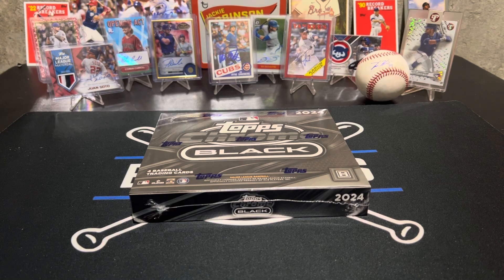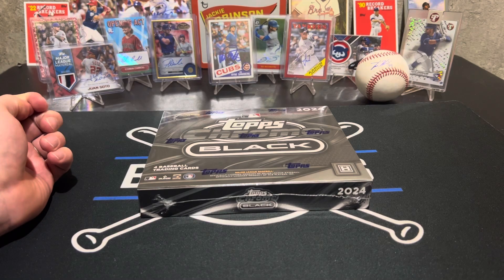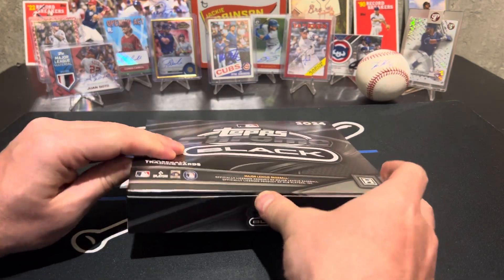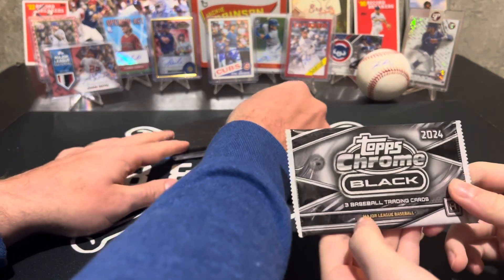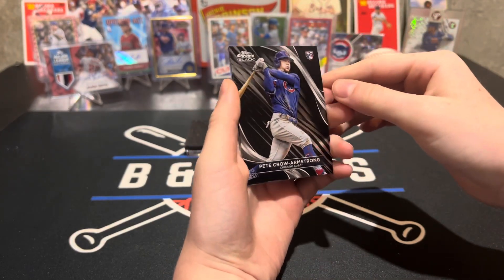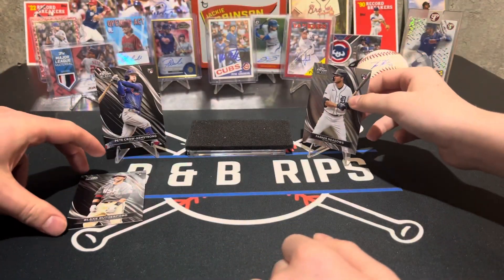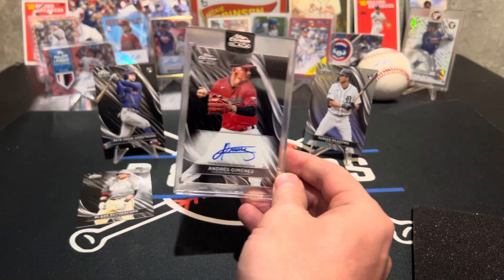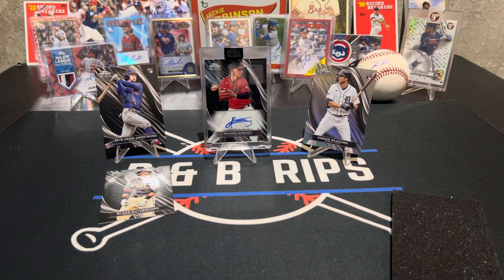🤞LOTTERY TICKET?! 🤞2024 Topps Chrome Black - One Encased Auto - Did we win?